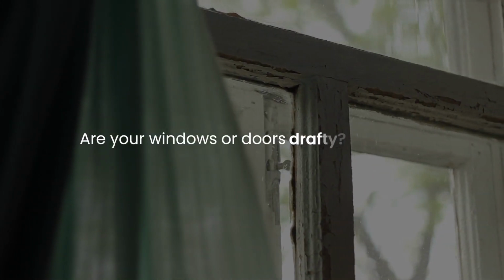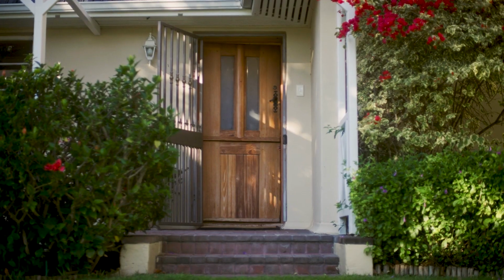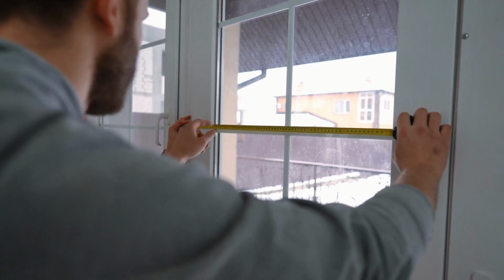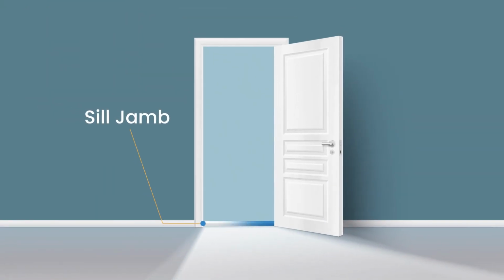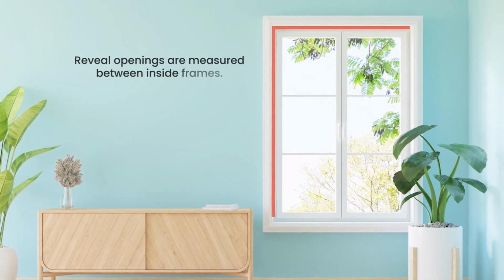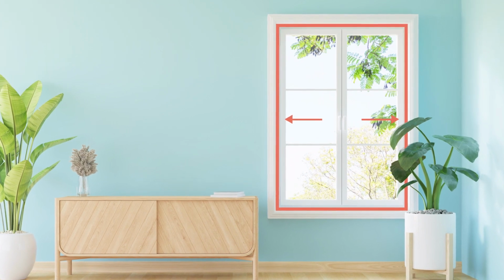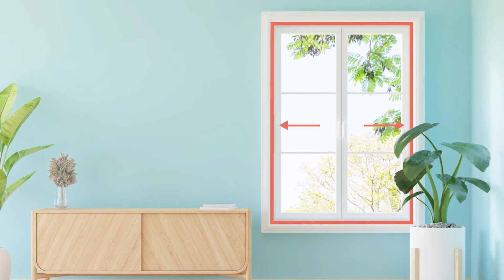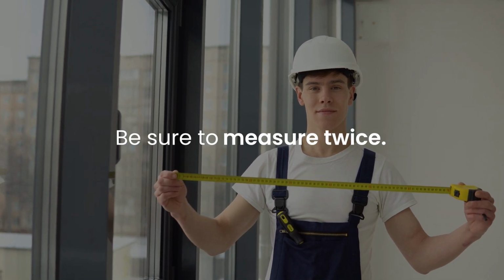How to Measure Doors & Windows for Replacement | SoftLite Windows & Doors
Drafty, outdated hardware has established it's time to replace some of your home's windows or doors. When it comes to installing new windowsanddoors, start with getting their exact measurements. In this vlog, trusted installer SoftLite Windows & Doors outlines how to record dimensions accurately.
We explain the main structural components of your windows and doors, plus how to properly measure window and door size for replacement.

Contact our windowexperts today to find a SoftLite dealer near you!